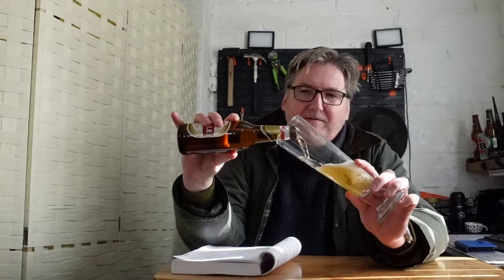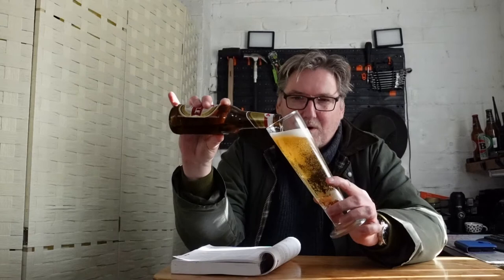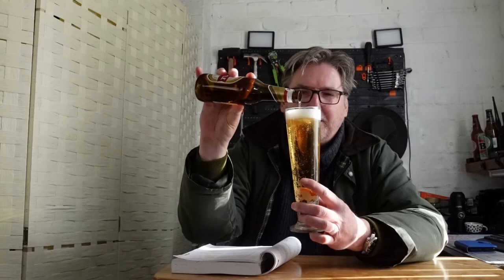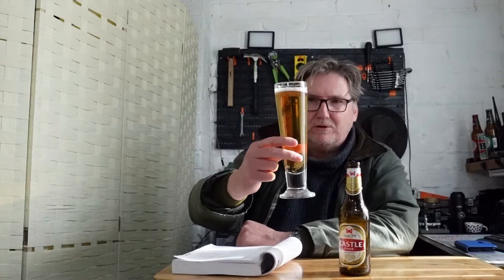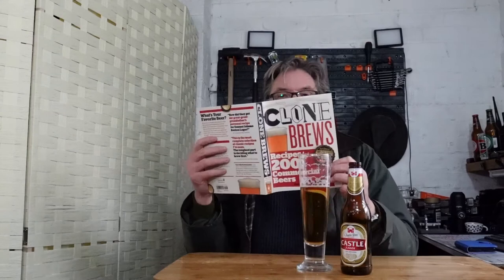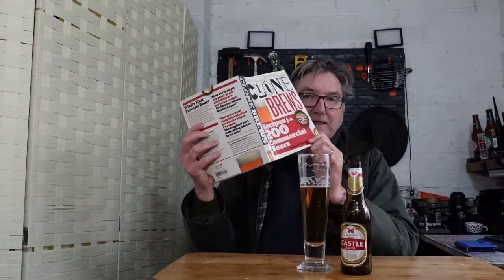South Africa's Castle Lager and whats coming in April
Tasting Soth Africa's Castle Lager which comes in at a respectable 5% abv.